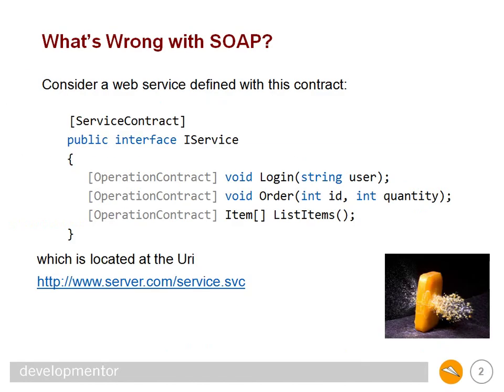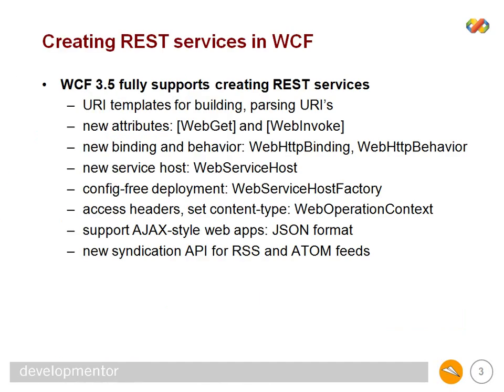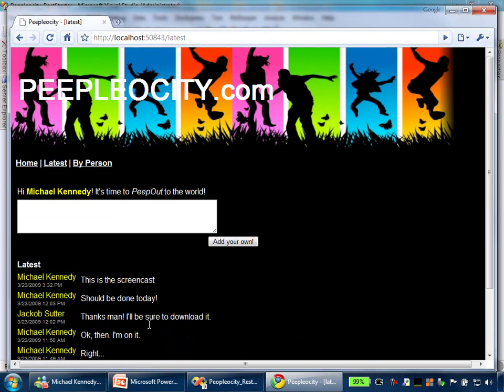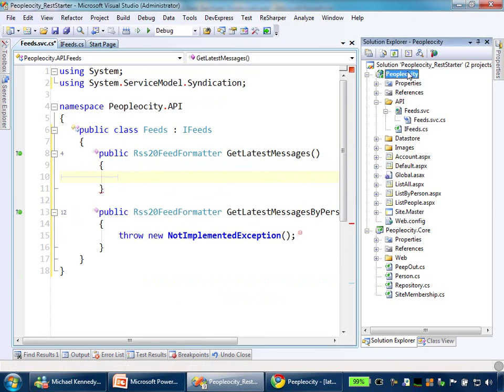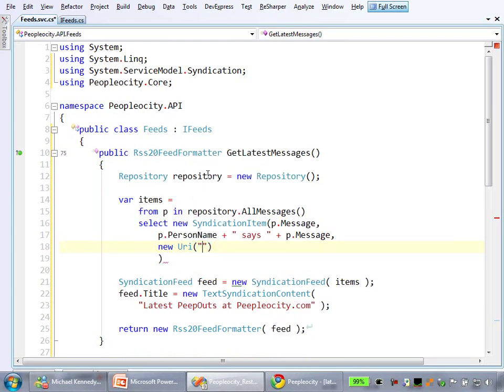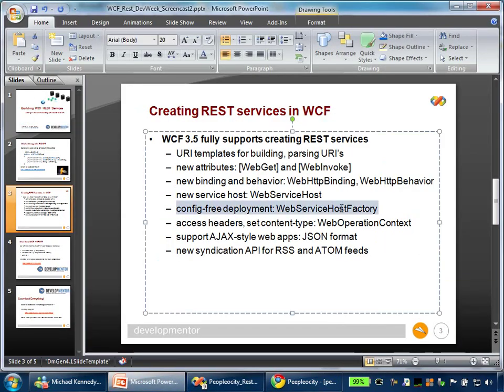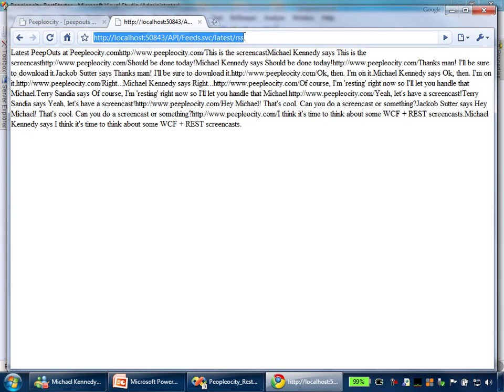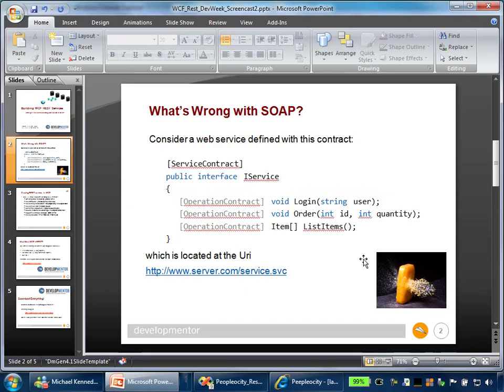RESTful Web Services with WCF Screencast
I cover building WCF services using REST princples, the WebGet and WebInvoke attributes, working with the SyndicationFeed & Rss20FeedFormatter classes, and configuration-free WCF hosting in IIS.